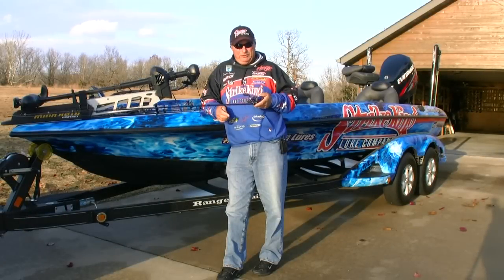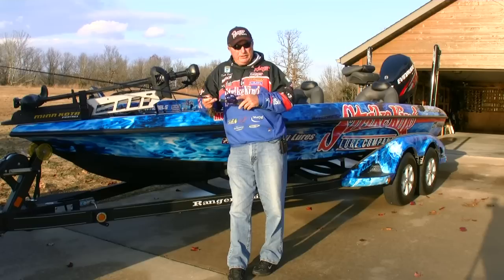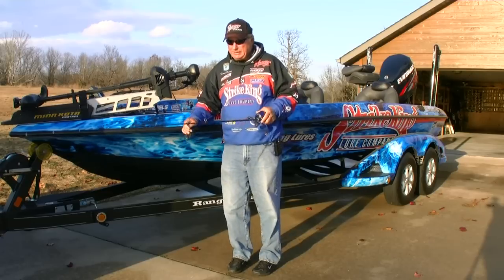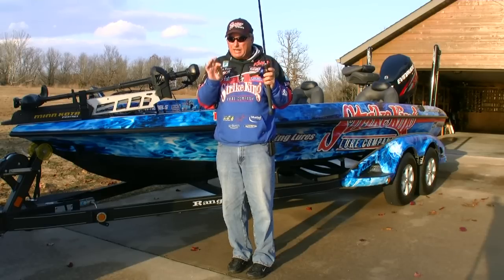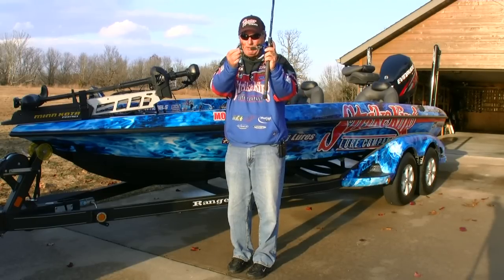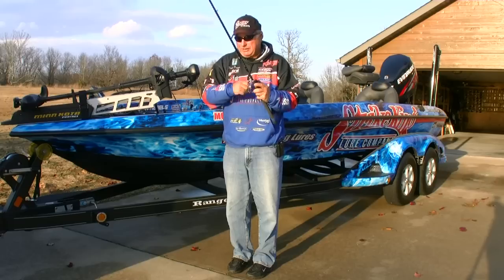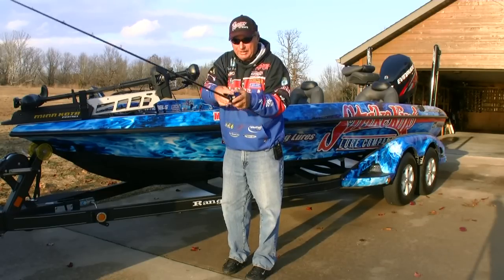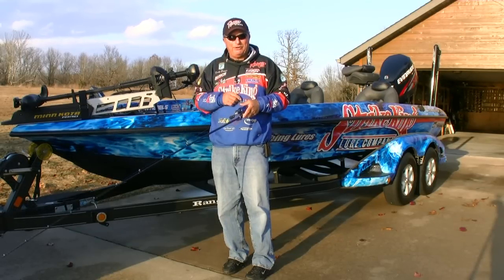Learn how to flip and pitch from Denny Brauer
Denny Brauer talks about techniques of pitching and flipping for casting lures to big bass in shallow but heavy cover.